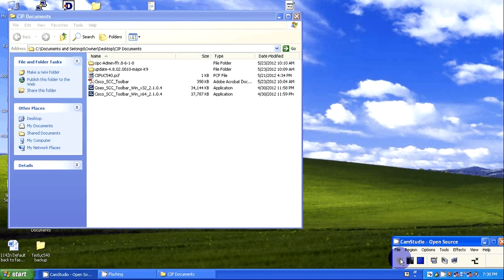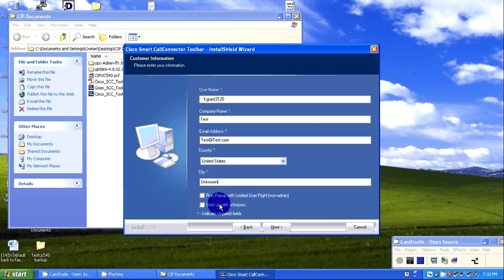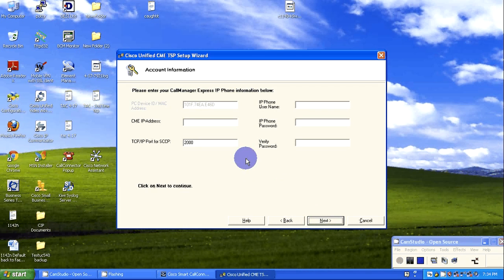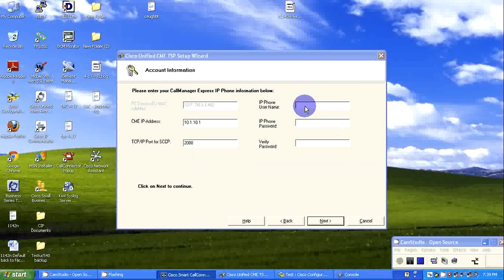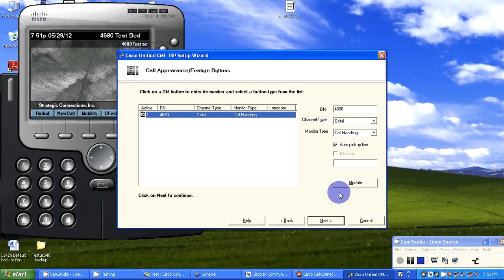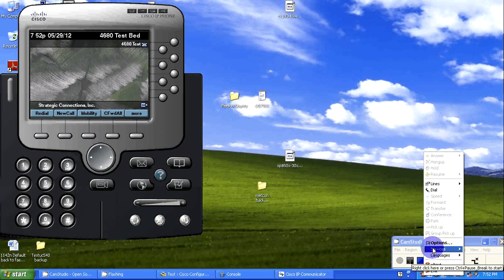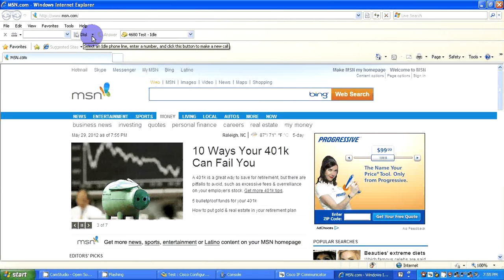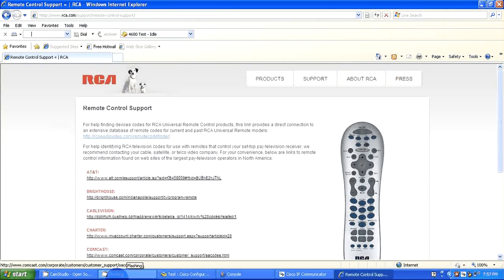call connector toolbar prt1.flv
Installing Call Connector Tool Bar For WinXP Part1